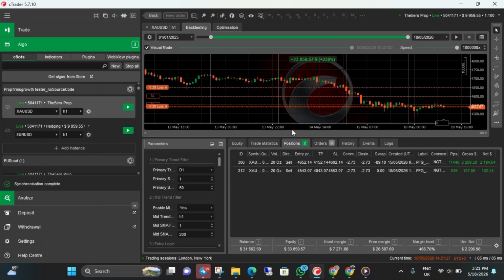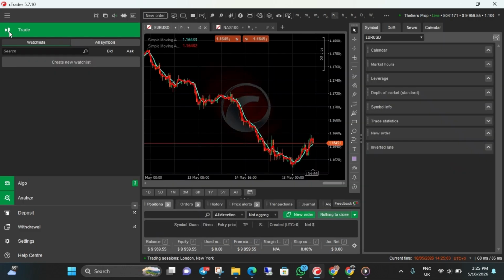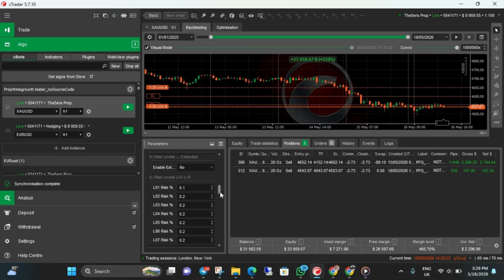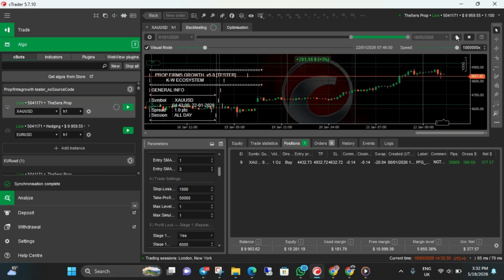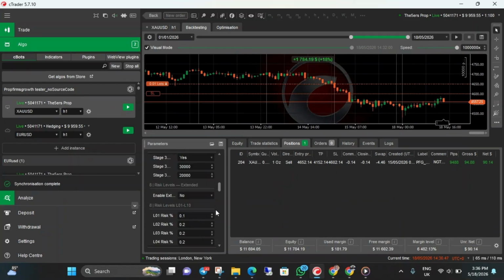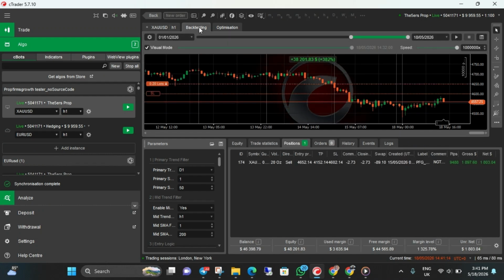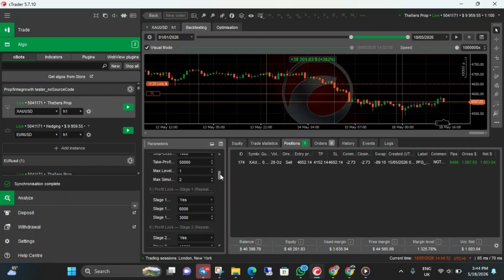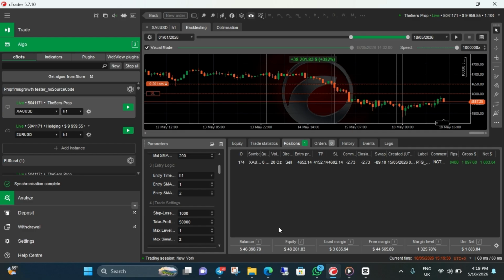What You Must Know About cTrader BOT Before You Start | Your Settings Decide Your Results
In this video, I explained what you really need to understand before using any cTrader BOT.

Your settings can decide whether you get disciplined results or unnecessary losses. A good bot without proper risk management can still destroy an account.

I also talked about:

Discipline and patience
How greed affects traders
The advantages and downsides of trading bots
Why your setup and psychology matter

Watch this video to understand what prop firms are all about and see live payout proof explanation:

Top Prop Firms I Recommend

Instant Funding Firms

Always do your personal research before choosing any prop firm. These are firms I personally use and recommend based on my experience.

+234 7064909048